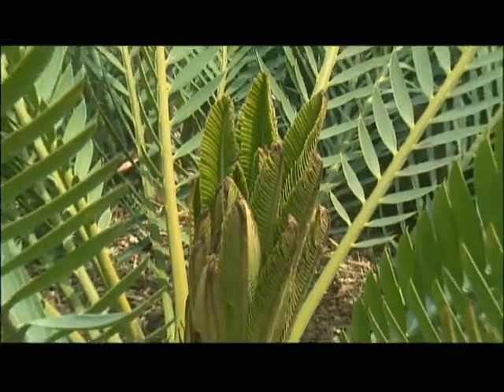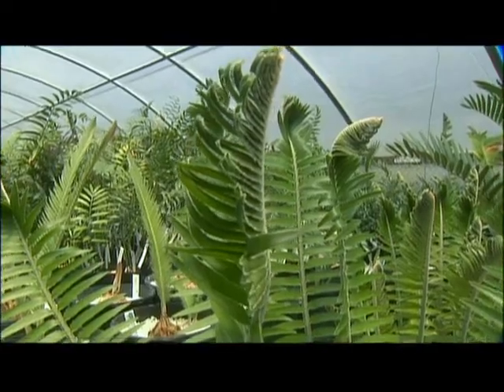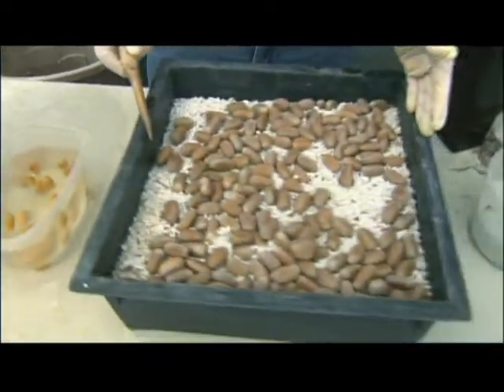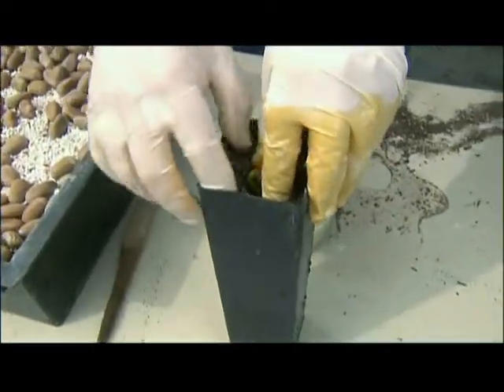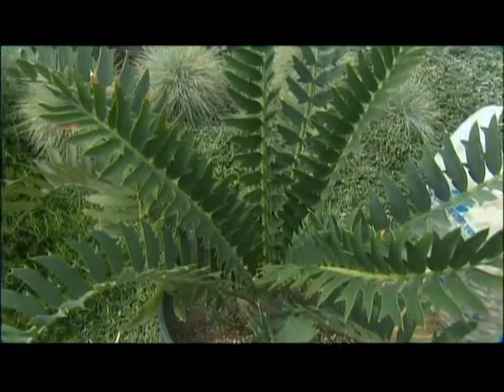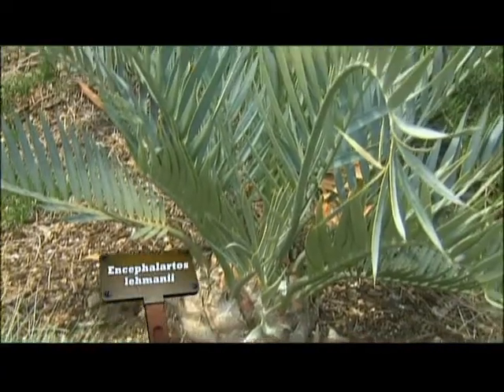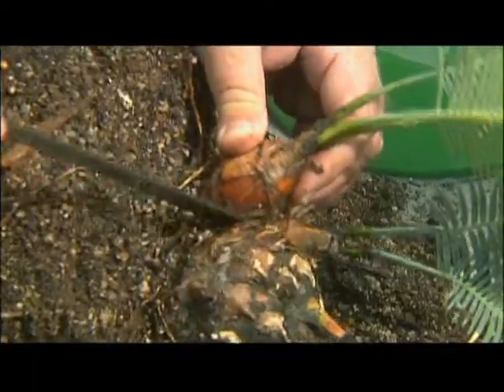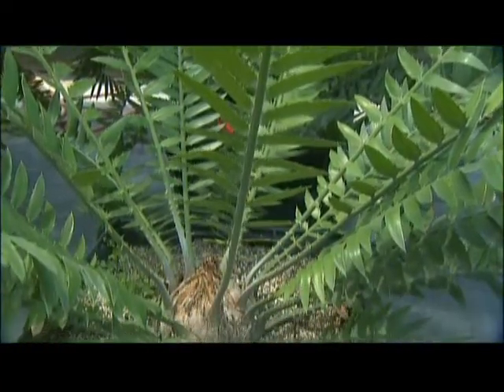Cycads: How to grow cycads. What are cycads?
All about cycads Maurice Levin explains what cycads are, how to grow cycads, and how to preserve these endangered species. Maurice Levin, Cycad Grower and Preservationist.